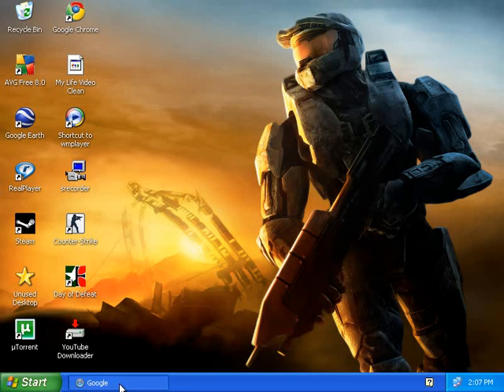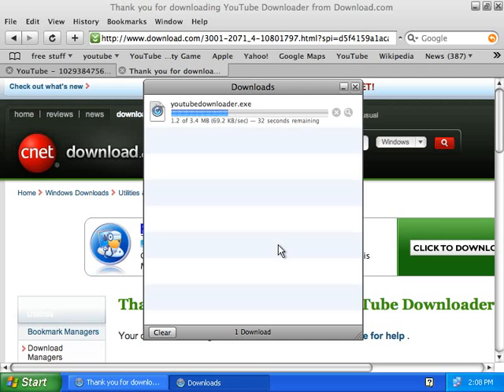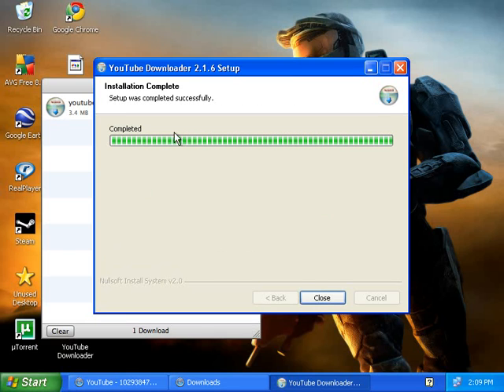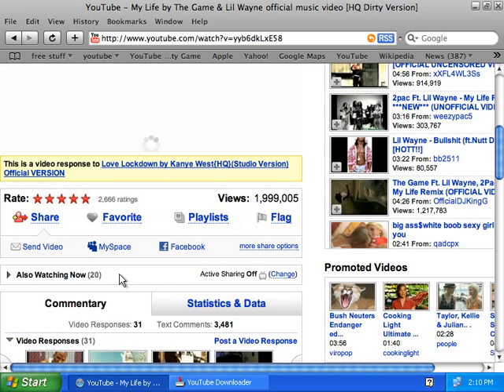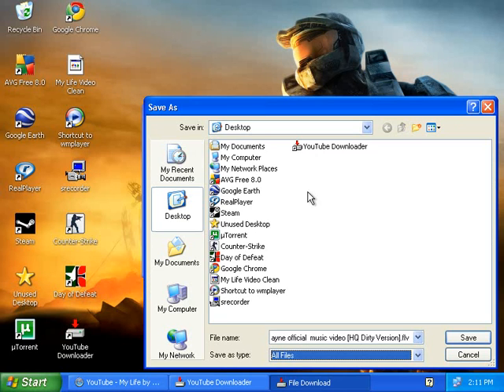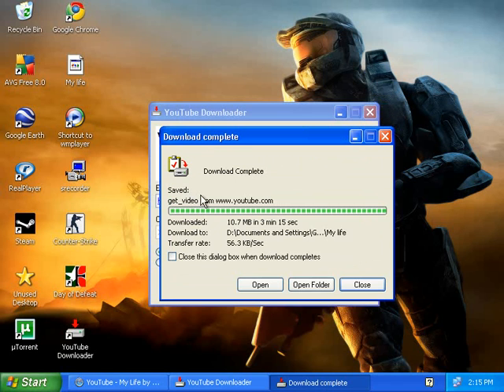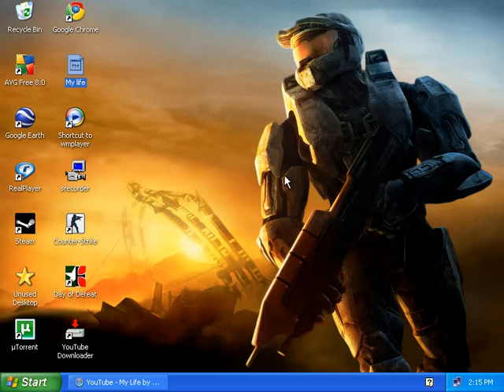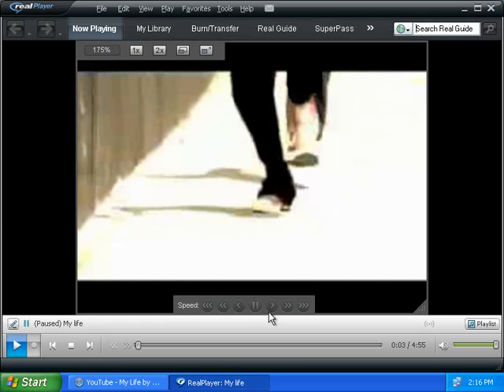DOWNLOAD YOUTUBE VIDEOS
Its me Greg again and iMma show you how to download videos off of youtube.

And turn the volume on full blast because my voice is low for some reason.